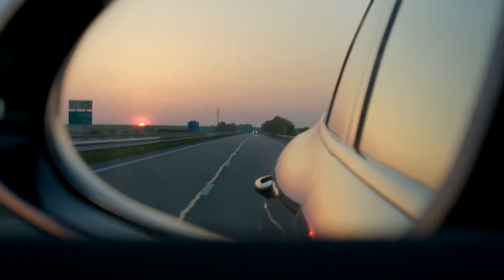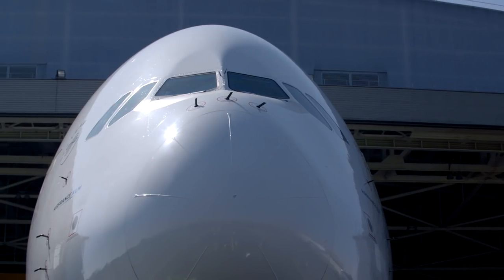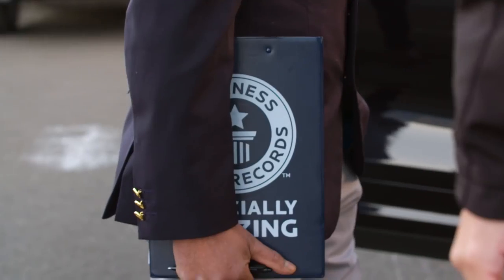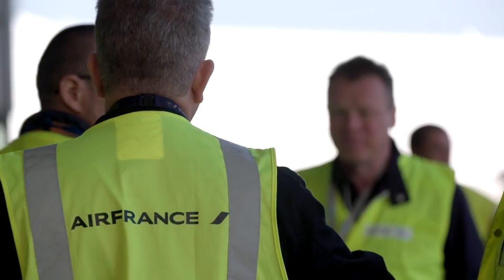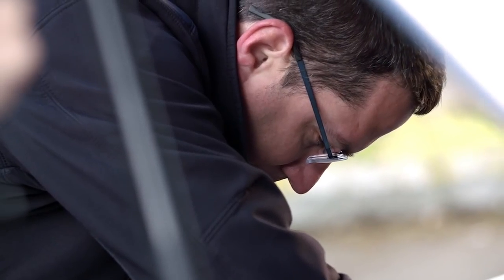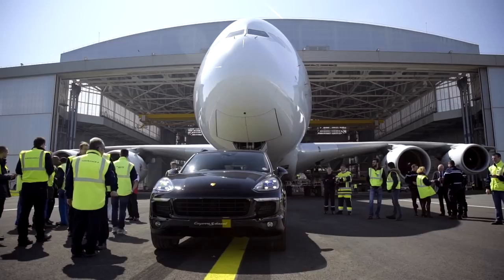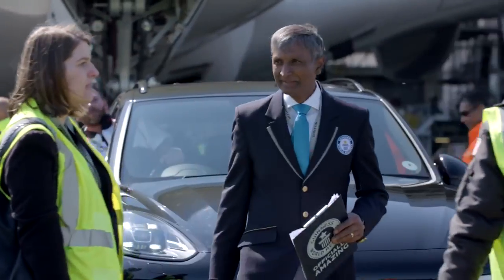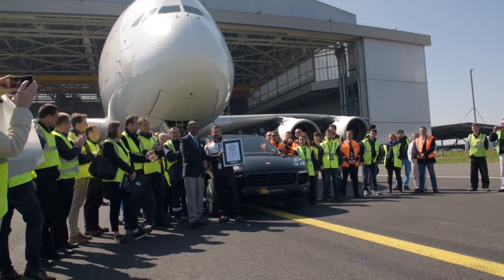Porsche - потужність, яка не знає меж!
Новий рекорд від Porsche! Дивіться, як стандартний Porsche Cayenne S Diesel буксирує 285-тонний Airbus A380 на відстань у 42 метри. Даний рекорд відтепер прикрашатиме сторінку книги рекордів Гіннеса